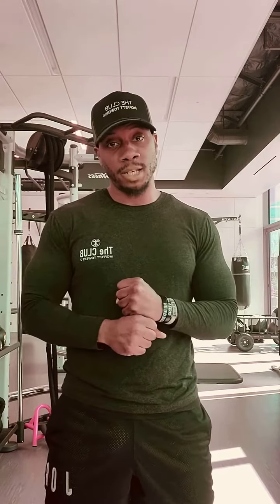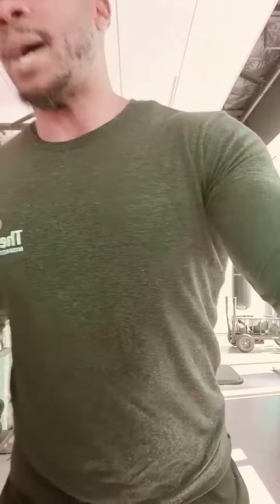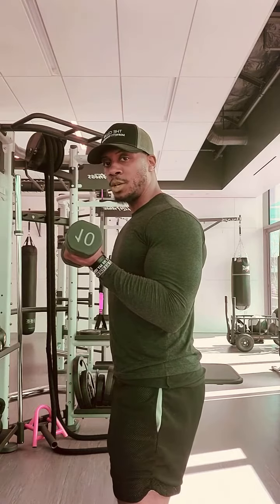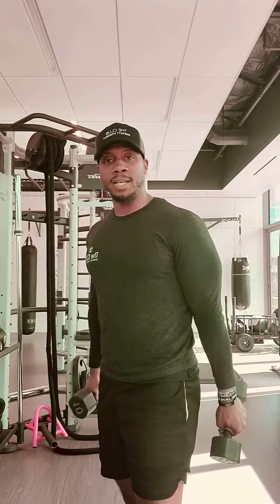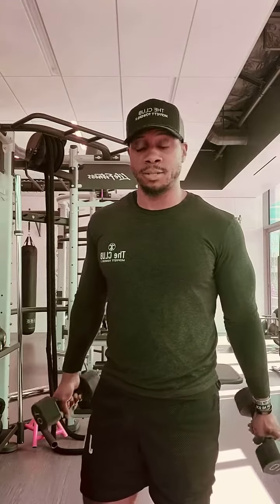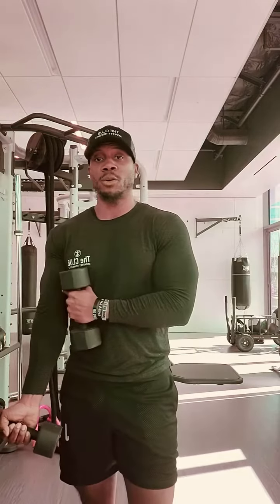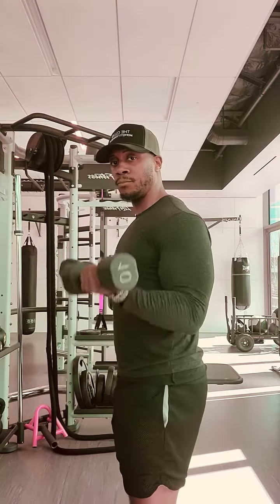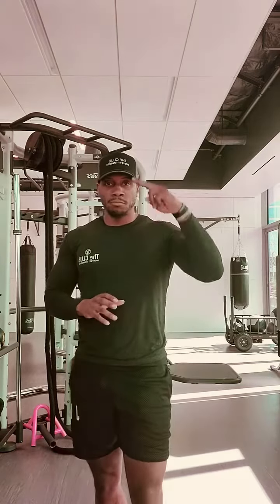Biceps with Brandon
Brandon walks us through the anatomy of biceps plus some of his favorite ways to hit those angels